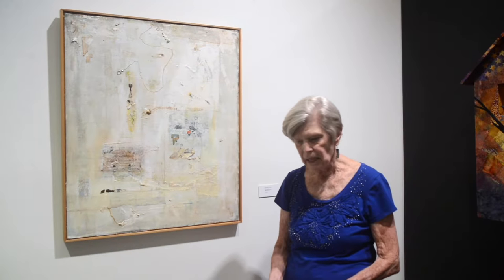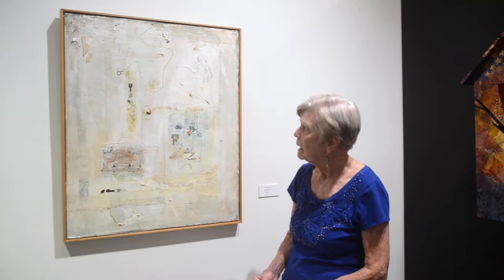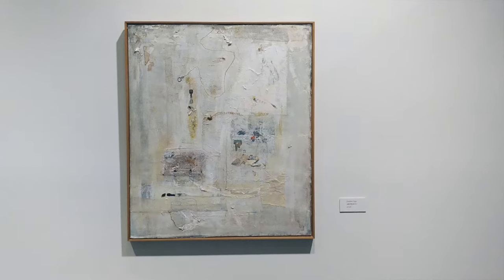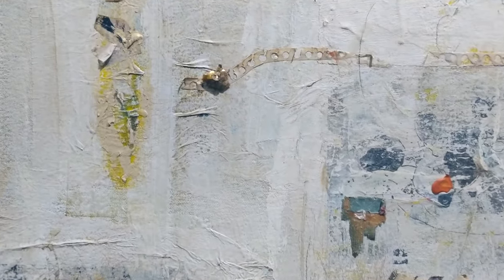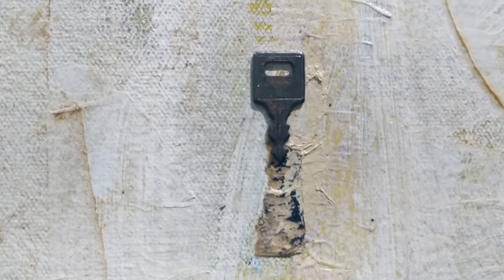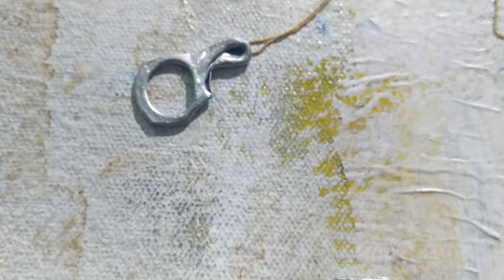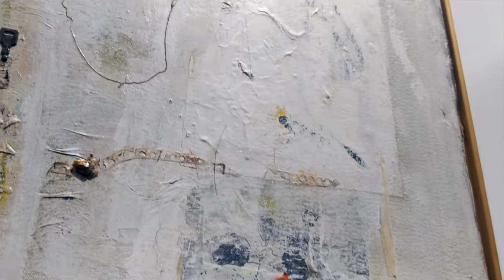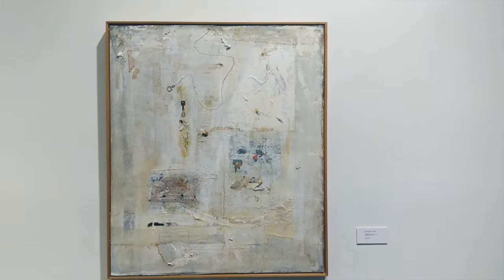"Abstract I" - The Healing Power of Art at MOAS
Beaux Arts artist, Gretchen Nass, is an abstract painter that enjoys exploring and experimenting with forms, lines, color, and texture. Hear more about her process, and come discover: "The Healing Power of Art: By Beaux Arts of Central Florida "[Open August 29, 2020 through November 22, 2020 at MOAS].